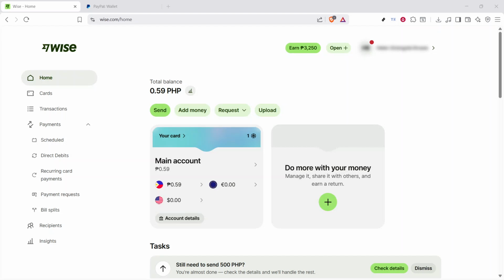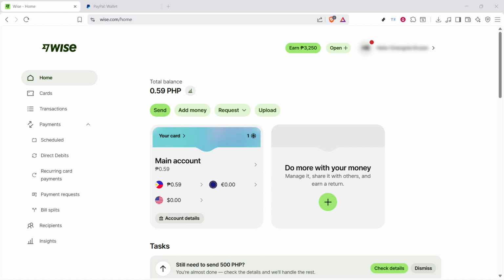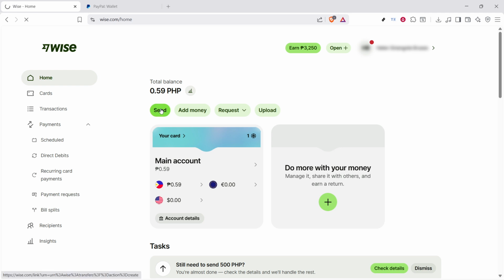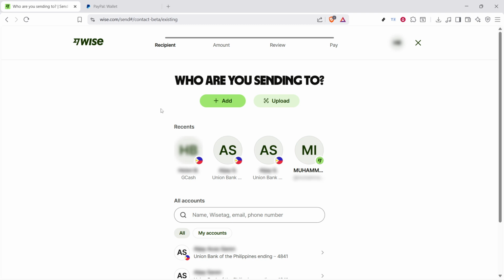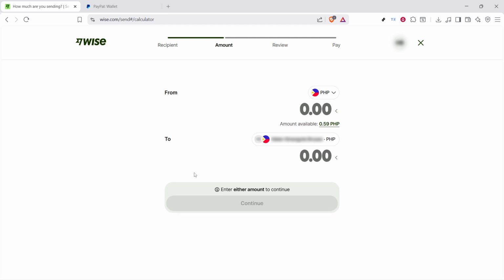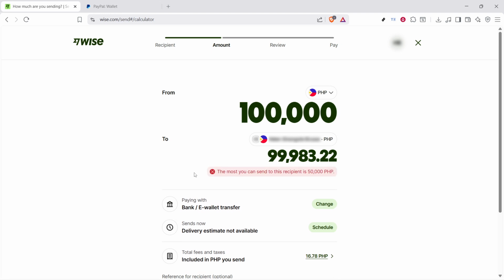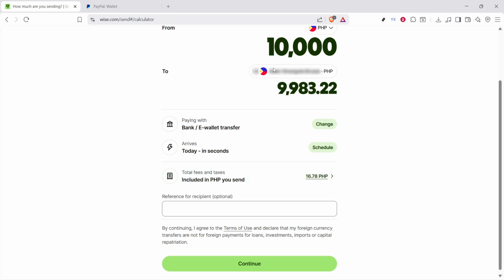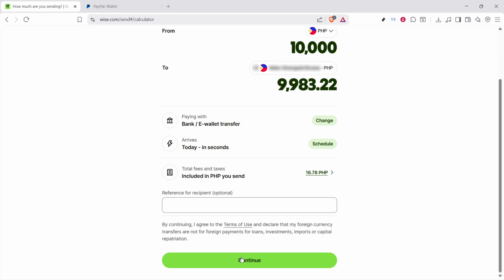How to pay someone on wise (Step By Step 2026)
How to pay someone on wise